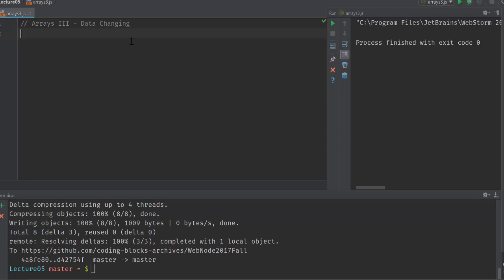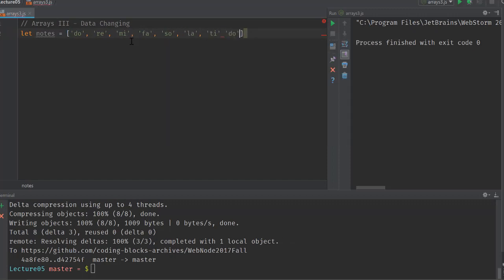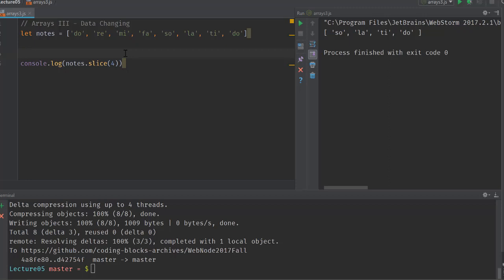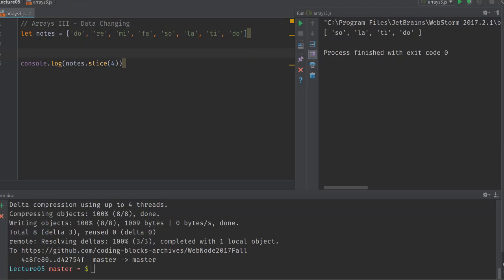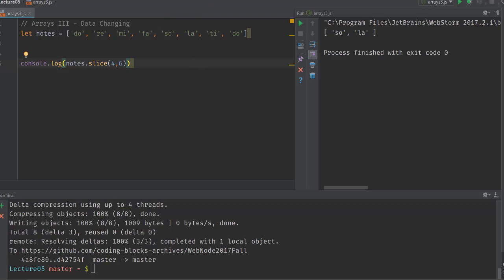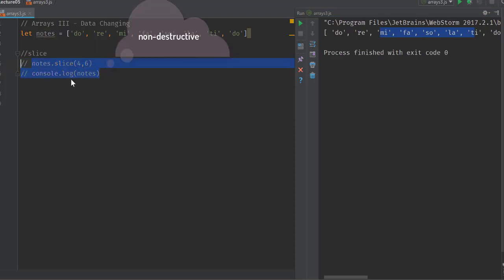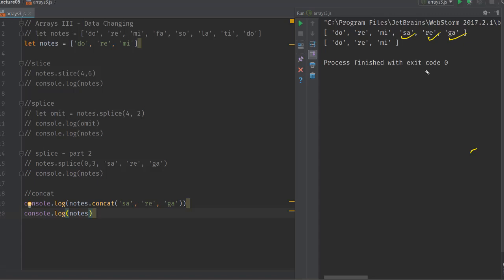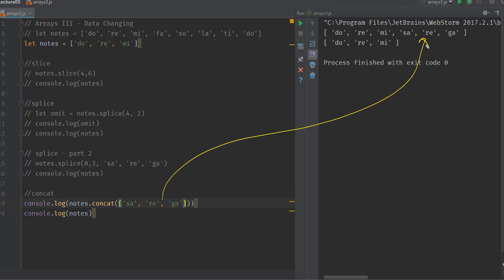[JS] Arrays Part 3 - Changing Data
Understanding slice(), splice() and concat() methods in JS arrays